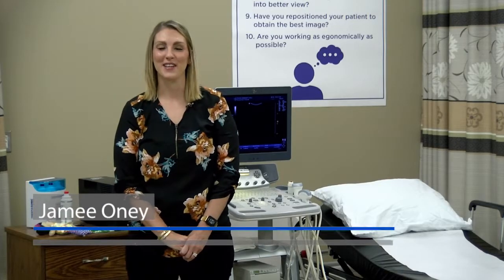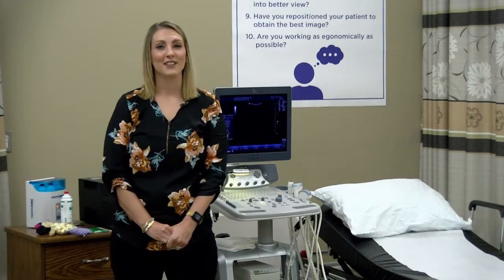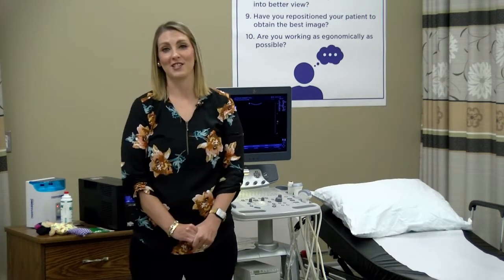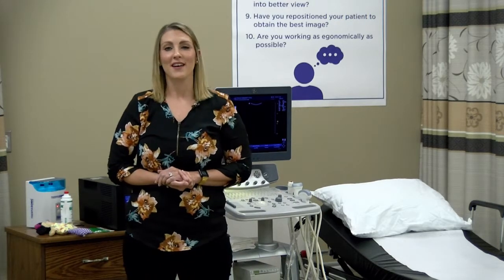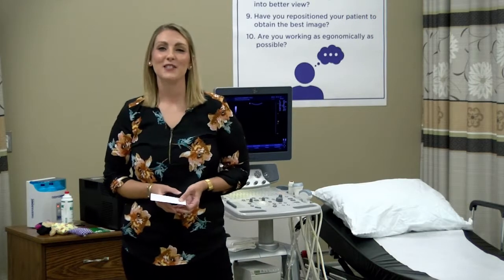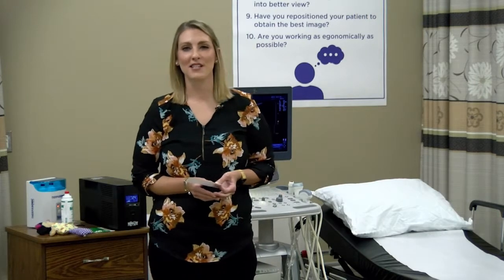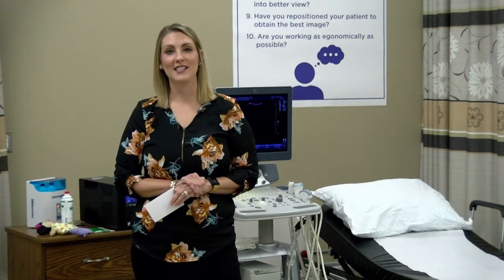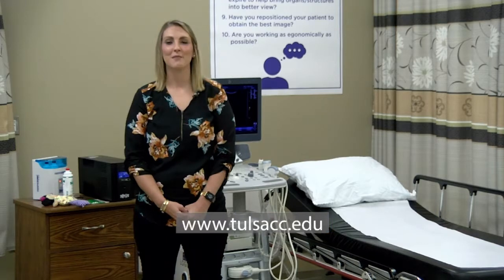Tulsa Community College Diagnostic Medical Sonography Program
Jamee Oney speaks about the TCC Diagnostic Medical Sonography program.